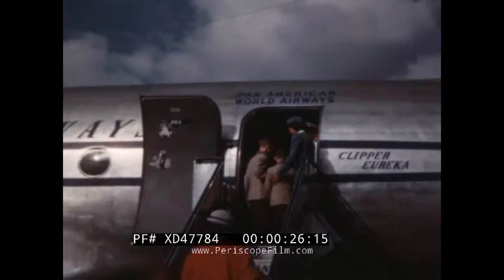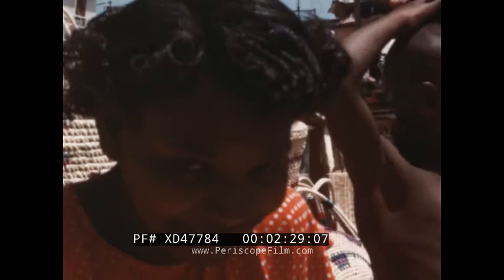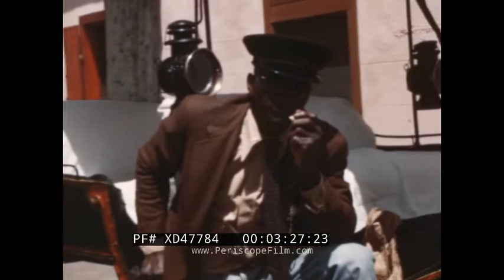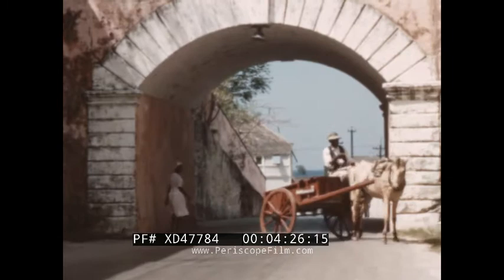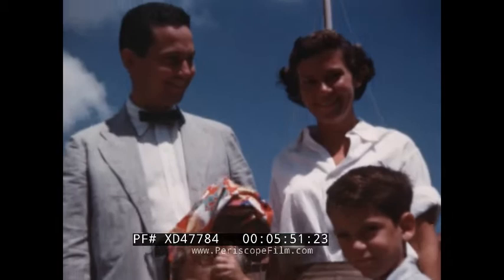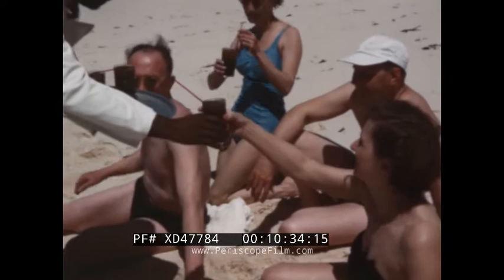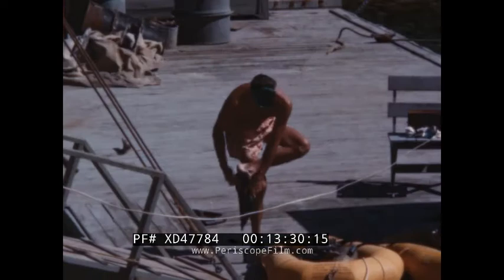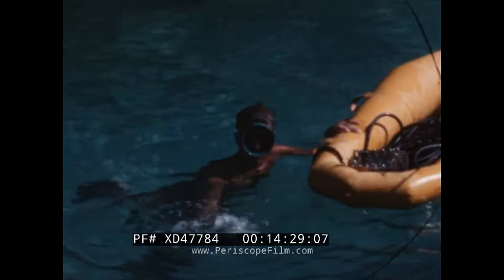" SCHLEY RIDE TO NASSAU " 1950s BAHAMAS TRAVELOGUE FILM NEW PROVIDENCE ISLAND XD47784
This travelogue film was made by Norman Schley, a filmmaker from Wisconsin who made many wonderful travelogue films. It likely dates to the late 1950s/early 1960s. This narrated documentary and takes the viewer to Nassau in Providence Island, the largest city and capital of the Bahamas. Nassau was historically considered a haven for pirates and British loyalists alike. The tourists in the film also take a boat to Rose Island, where tropical cocktails and white sandy beaches abound. The film shows a sometimes uncomfortable but interesting display of mid-century tourists interacting with Nassau locals. Beautiful footage with narration that touches the history of the island.

Title cards read “Schley Ride To Nassau” “Photographed by Norman Schley” “A Picturelogue Presentation of Waukesha Wis.” People board a Panama American Clipper plane (00:26). Aerial views of the ocean and New Providence Island in the Bahamas, destination Nassau. Locals walk through Rawson Square downtown (1:28). Tourists shop at the open air market, the women try on hats under colorful umbrellas. A young girl sews beads onto a hat, local children laugh (2:10). Shot of government buildings outside of Prince George wharf. A statue of Queen Victoria sits on a throne (2:37). Cars and horse drawn wagons move down Bay street. A line of horse drawn carriages wait to taxi tourists around. Shots of locals, children and buildings. A woman weaves slippers (3:56). Gregory’s Arch on Market Street (4:10). Camera moves from Grants Town to Fort Fincastle on top of Bennet’s Hill. Shots of the water tower. Panoramic views of the ocean and city (4:54). British flag waves. Man helps people onto his boat. Family’s pose on the boat. Local boys bob in the water. They are diving for coins. The tourists on the boat throw coins into the bay while the young men dive (6:13). They swim to the dock and climb up. They take turns diving from a roof (7:30). Sail boats, schooners and yachts float in the harbor. A man steers the boat through blue sparkling water. A small island appears. The boat pulls up to the Royal Victoria Beach Club on Rose Island (9:50). White sand and blue water. A local man brings tourists tropical drinks on the beach (10:25). The tourists are served food on the beach by men in white shirts and bow ties. A man emerges holding wooden boxes is introduced as Howard Daikan (sp?) of Minnesota, inventor of underwater photography equipment (11:35). He removes a 35mm Claris camera and Weston light meter from the boxes, they are encased in airtight plexiglass (11:53). He demonstrates how it works. Howard loads rafts with his equipment then puts on snorkeling gear. Howard and his friend Dr. William Clark take the cameras underwater with tubes in their mouths to breathe (14:08). The tubes are attached to floating washing machine engines, they pump air. A family of dolphins floats peacefully underwater (15:00). Another man named Howard Eldon puts on a mask and picks up a spear to go spear fishing. He swims out and picks up a small sea turtle and brings it to shore (16:11).